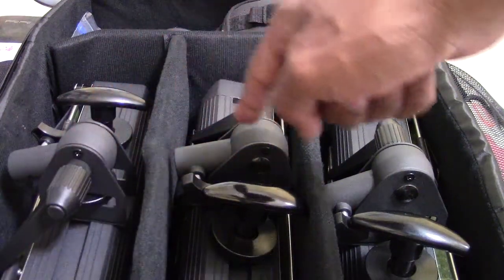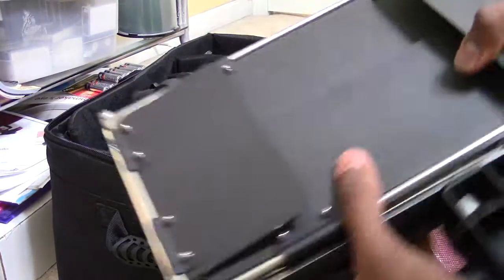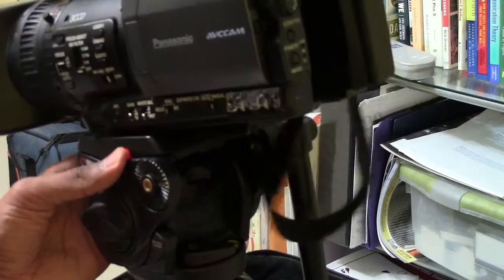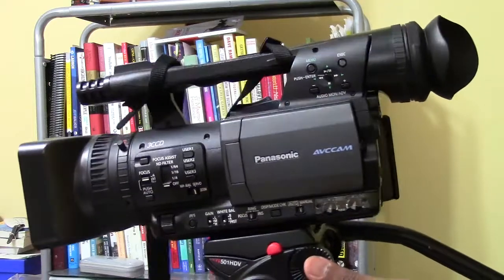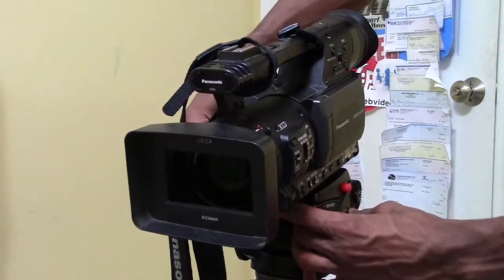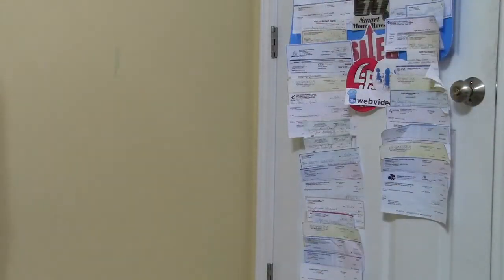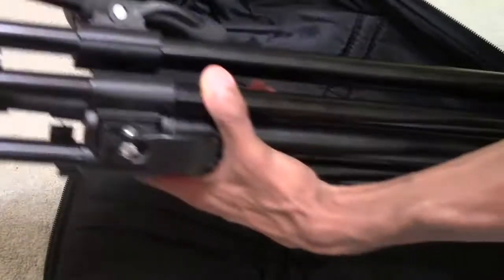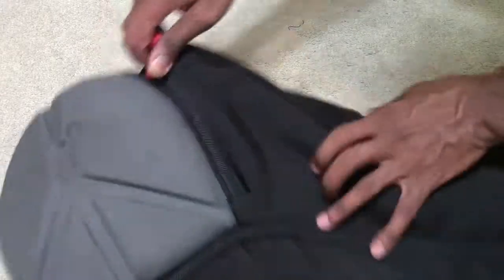Bianca Anderson and Vanessa Orbe